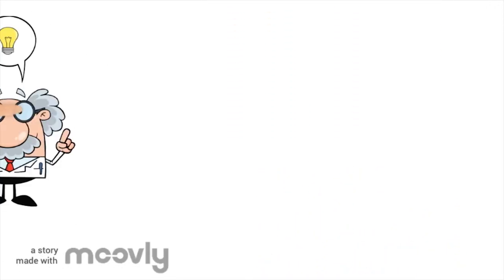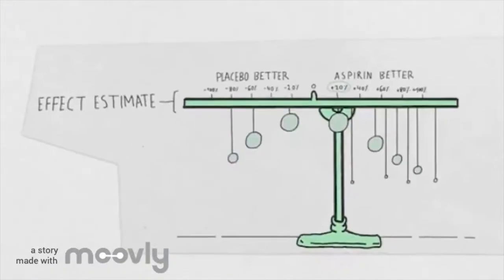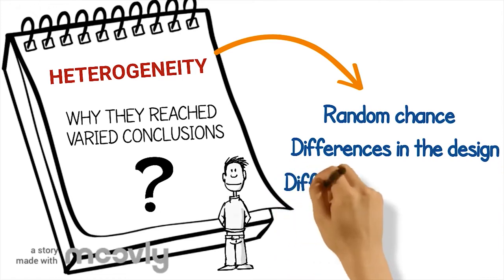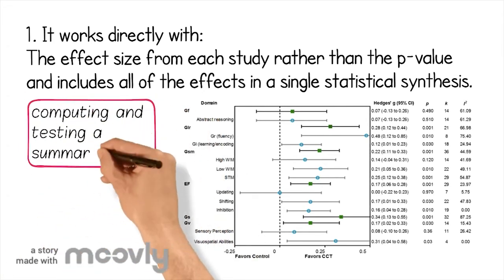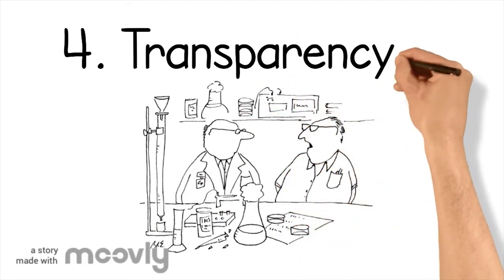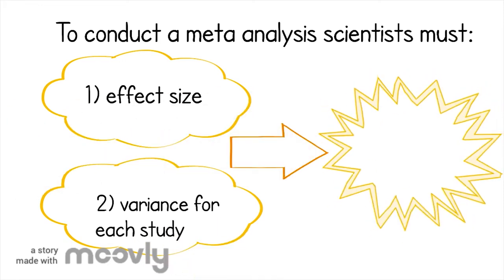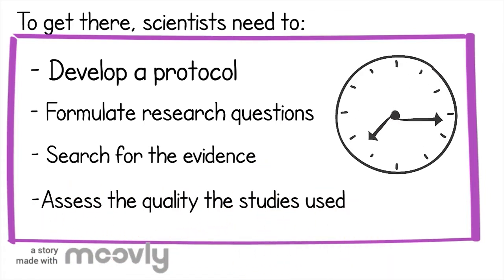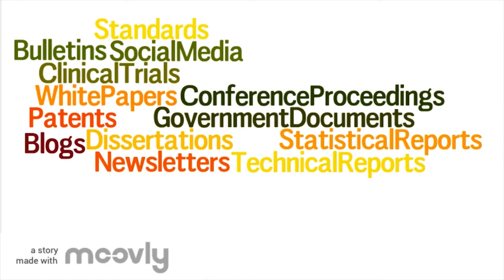Meta-Analysis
Created by: Belén Maldonado, Iqrah Muhammad, Pablo Castro

Bibliografía:
Balk, E., & Bonis, P. (26 de Abril de 2018). Systematic review and meta-analysis. Recuperado el Noviembre de 2018, de UpToDate
Borenstein, M., Hedges, L., Higgins, J., & Rothstein, H. (2009). Introduction to Meta-Analysis. United Kingdom: John Wiley & Sons, Ltd.
Crombie, I., & Davies, H. (2009). What is meta-analysis? Hayward Group Ltd.
Botella, J., & Zamora, Á. (2017). EL META-ANÁLISIS: UNA METODOLOGÍA PARA LA INVESTIGACIÓN EN EDUCACIÓN. EDUCACIÓN XX1, 20(2), 17-38.